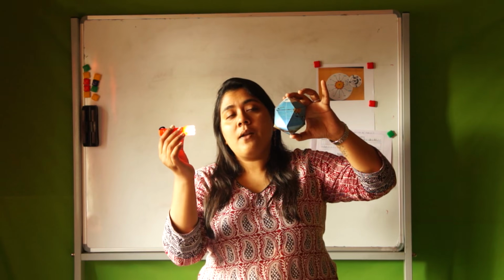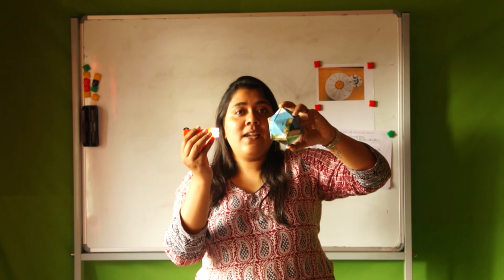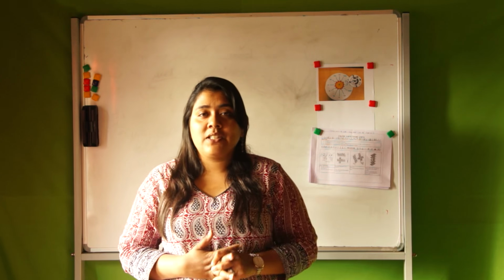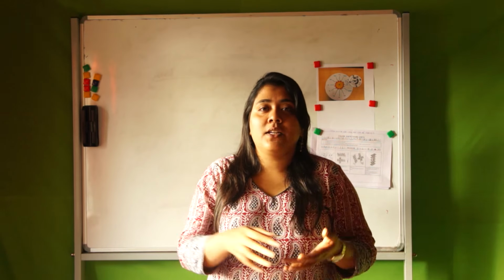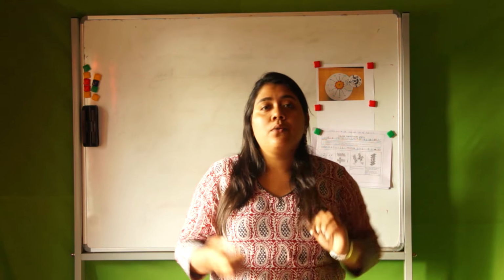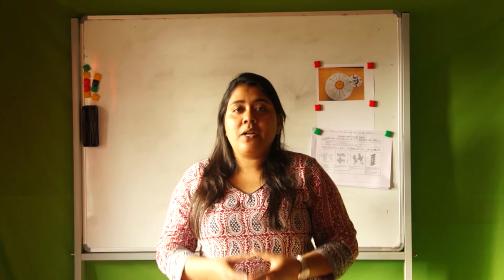The Earth - A Living Planet: Rotation and revolution of the earth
Training Video: Arivu Version 2 C6 Sci M3S2

Class: 6

Subject: Science (Karnataka State Syllabus)

Chapter 14: The Earth - A Living Planet

Module 3, session 2 of 3